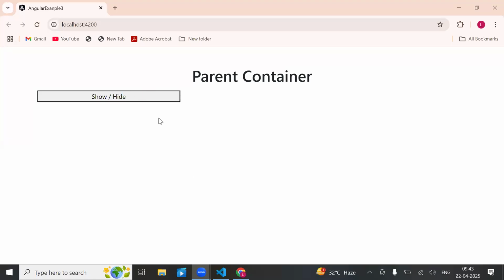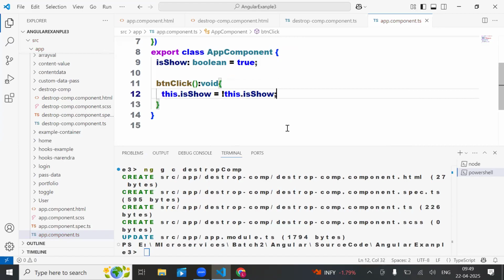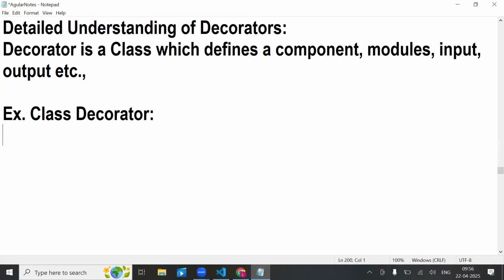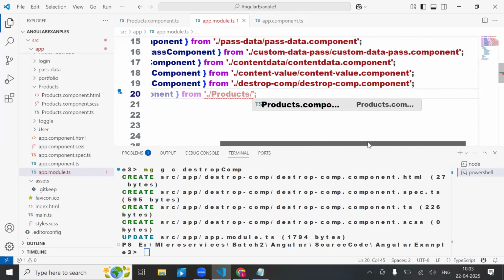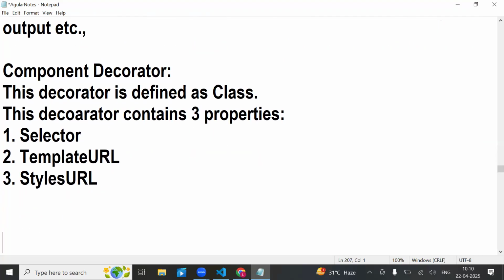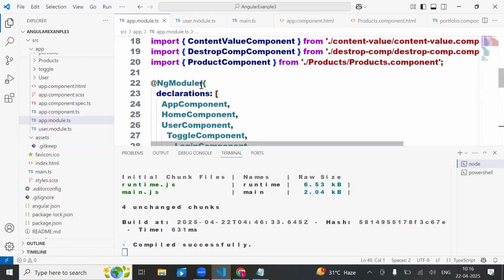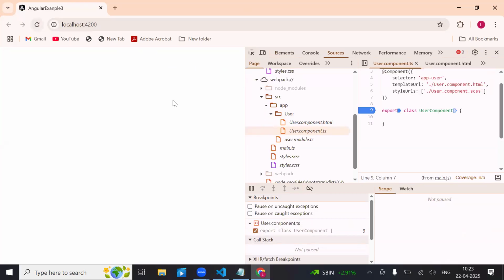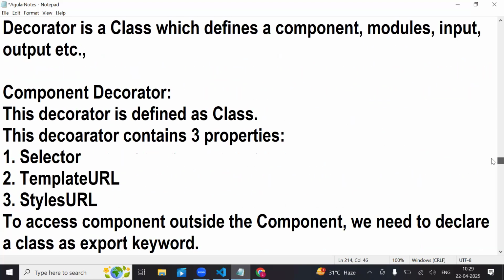Master Angular 16 & 17 in NO TIME! by Mr.Narendrababu Session 18(OnDestroy Hooks & Decorators class)